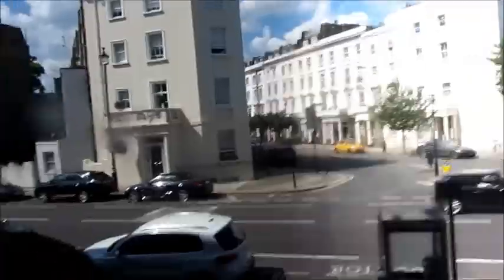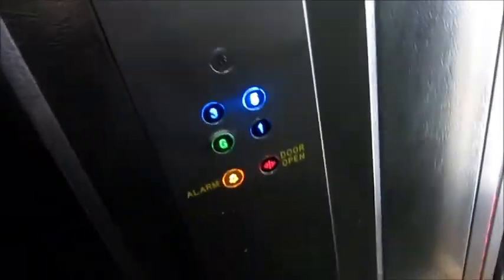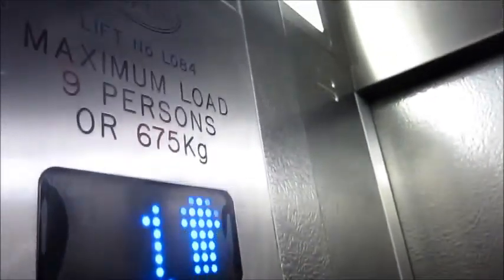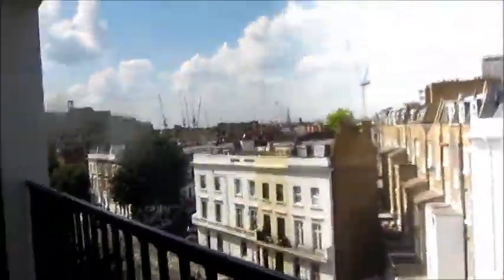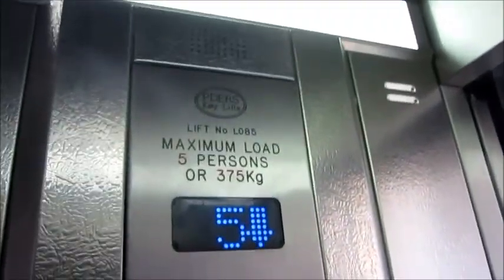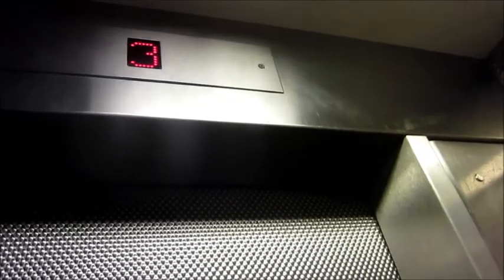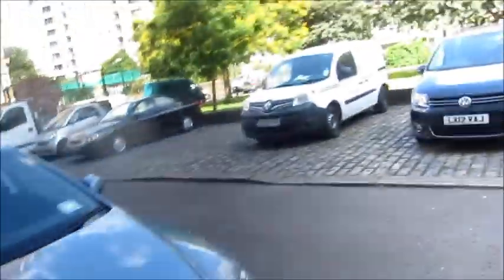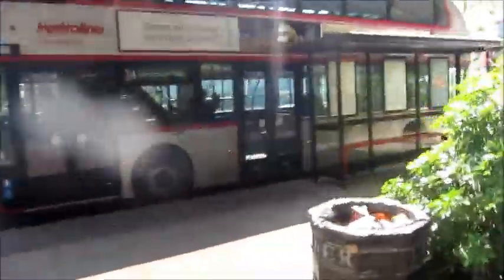Churchill Gardens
Don't modernise the Bennie lift, Schindler.